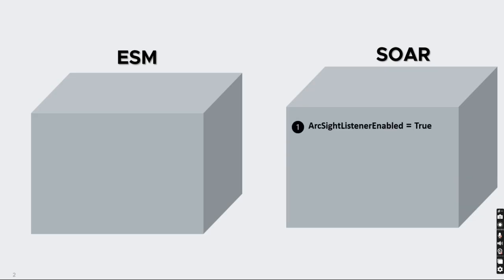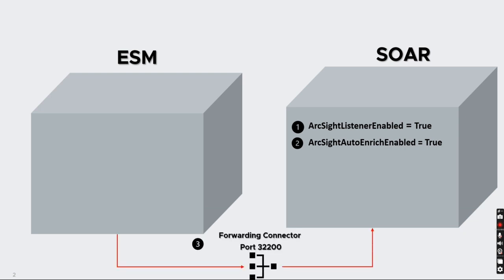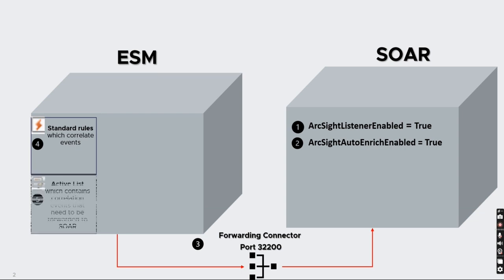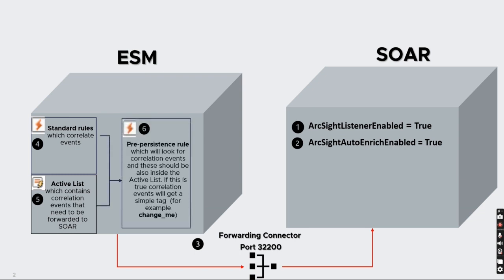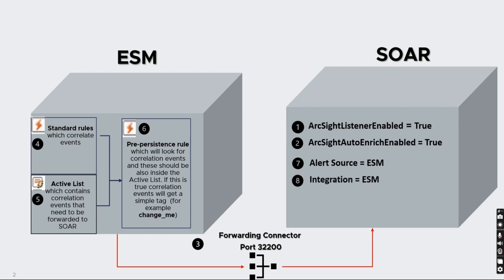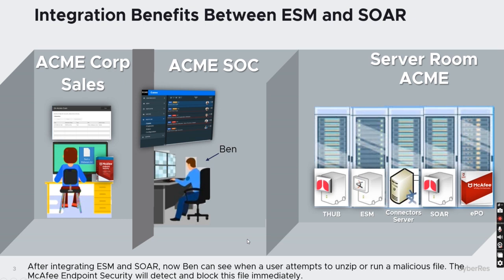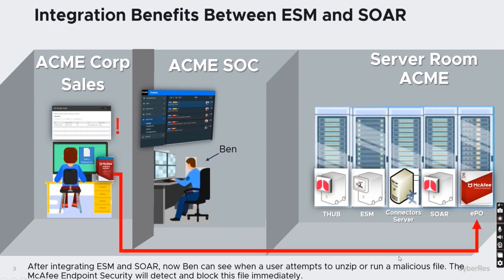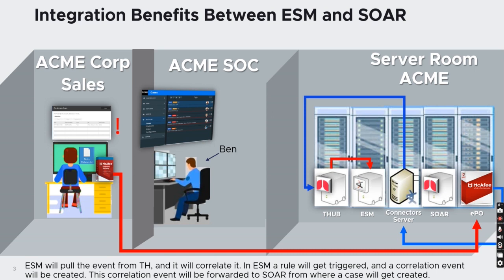How to Integrate ESM and SOAR (1 of 4)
This video is part of a sequel on how to integrate ArcSight ESM with ArcSight SOAR. In the first episode you will see an overview and high-level steps showing you the process.

If you have found what I do interesting and if you would like me to continue you can check the link below 😊